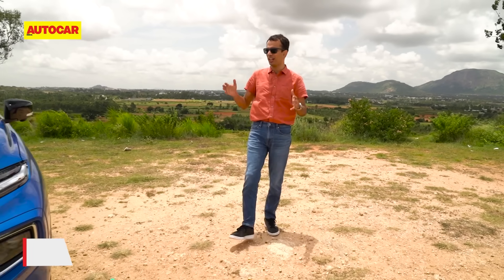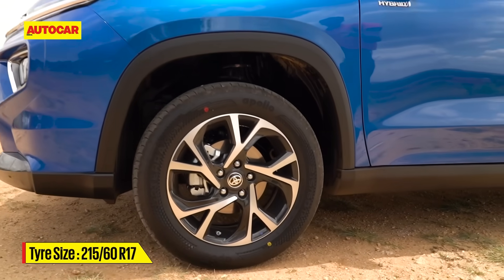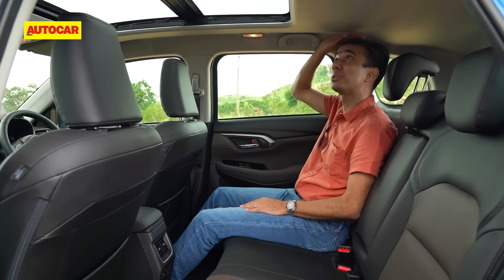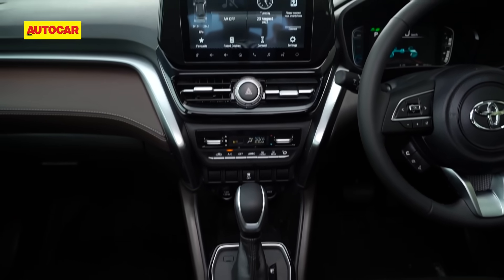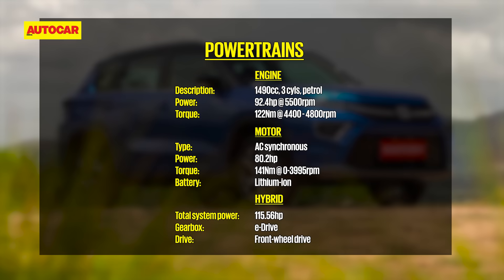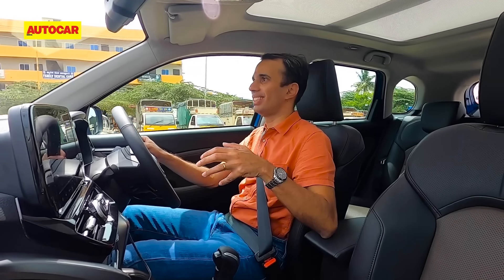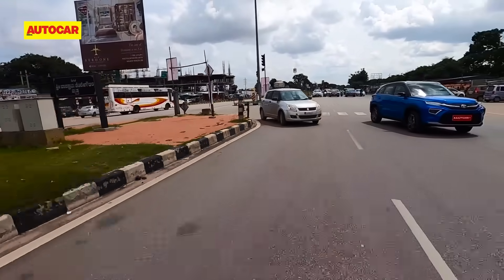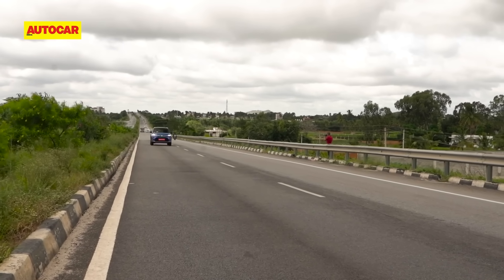2022 Toyota Urban Cruiser Hyryder review- Creta rivaling strong hybrid | First Drive | Autocar India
Toyota's latest SUV enters the hugely competitive mid-size SUV segment and will take on the mighty Hyundai Creta, Kia Seltos, and even its cousin from Maruti the Grand Vitara. Sergius Barretto finds out if it has got what it takes to enter the big league.

0:00 - Intro
1:10 - Exterior
2:18 - Boot capacity
3:07 - Rear seat space
4:08 - Interiors
6:05 - Features and safety
6:30 - Powertrain
7:02 - Performance
7:54 - Drive modes
10:34 - Handling
10:43 - Ride quality
11:35 - Verdict